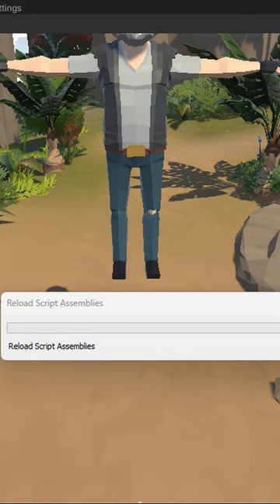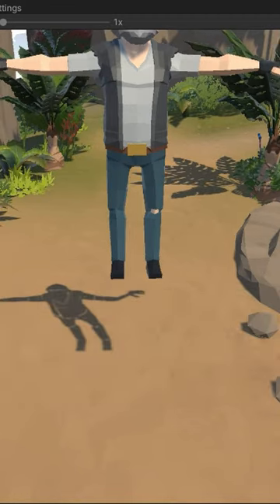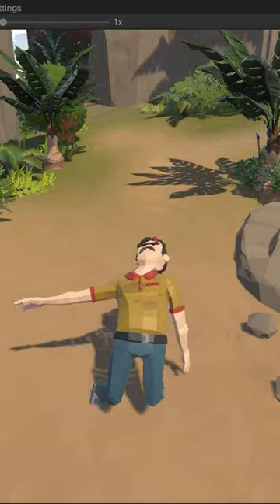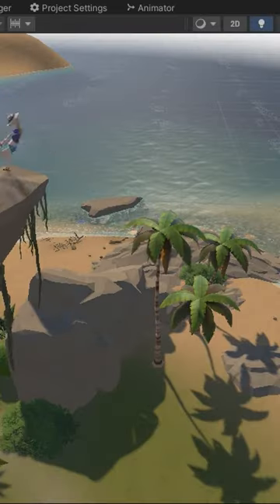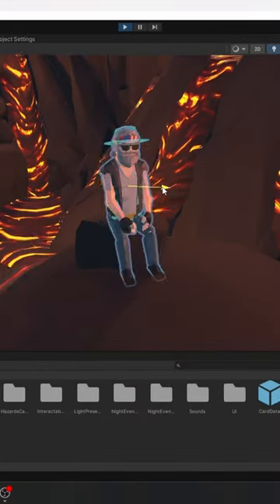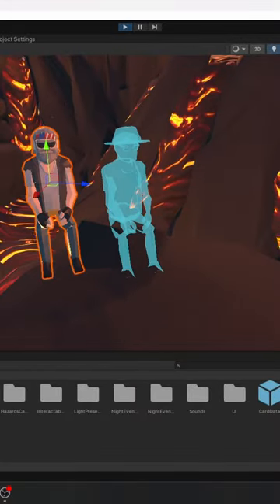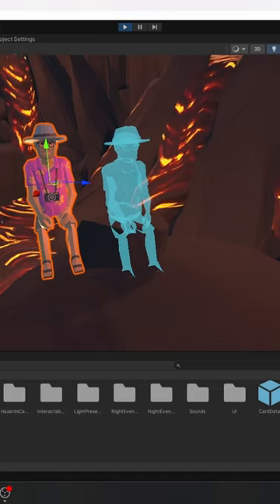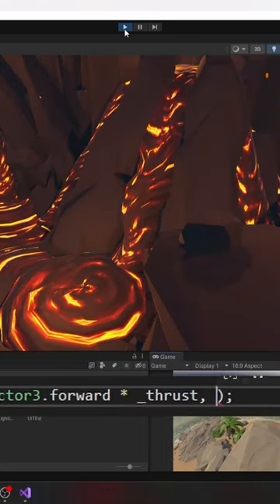Adding a Volcano into my Social Deduction Game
Play the free demo of Betrayal Beach on Steam!